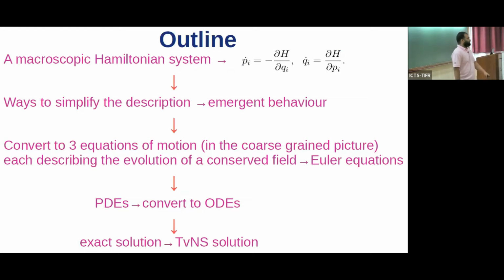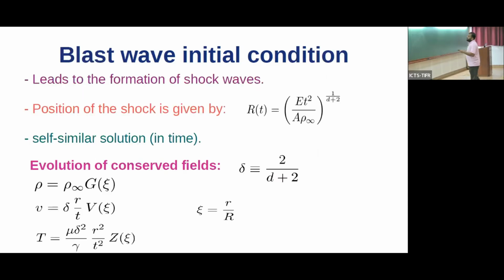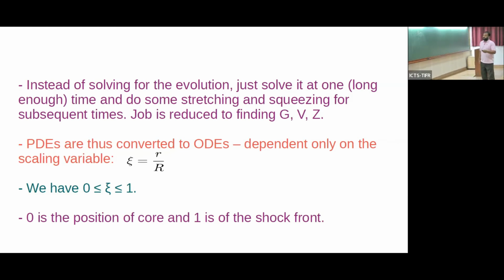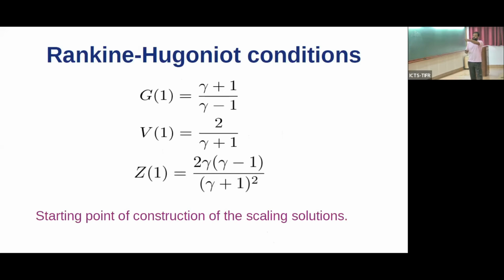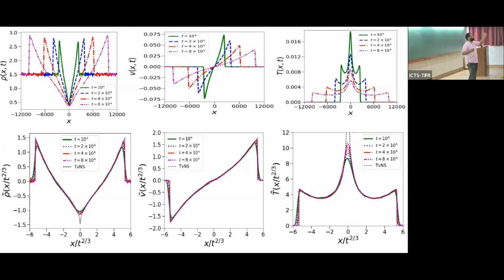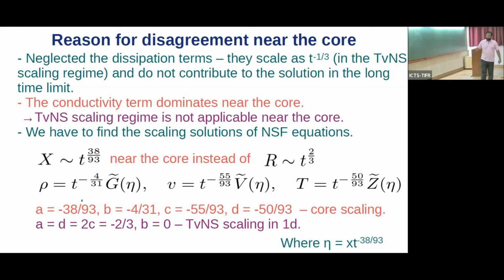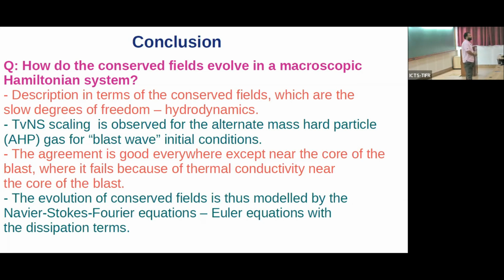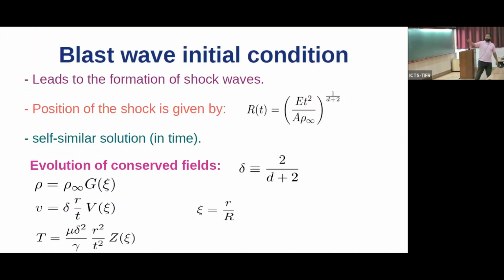Blast in the One-Dimensional Cold Gas by Santhosh Ganapa